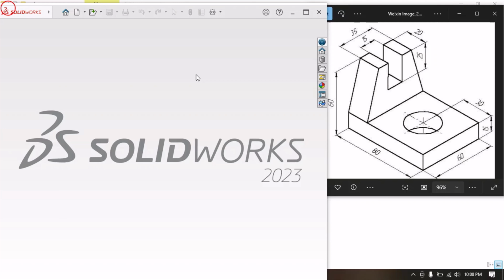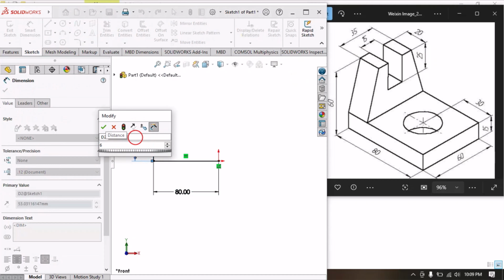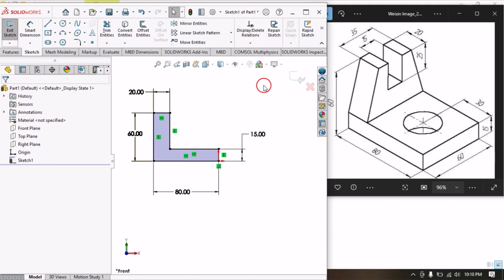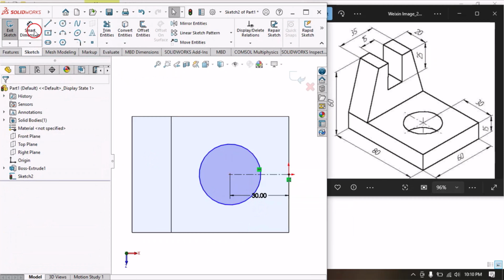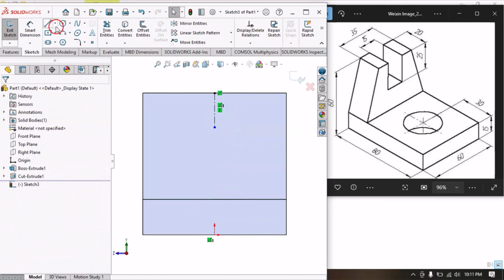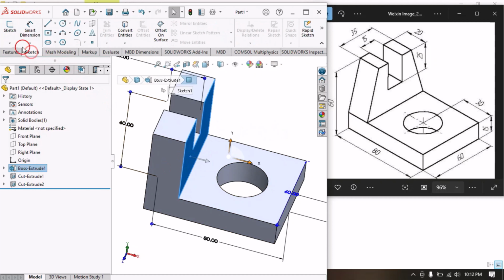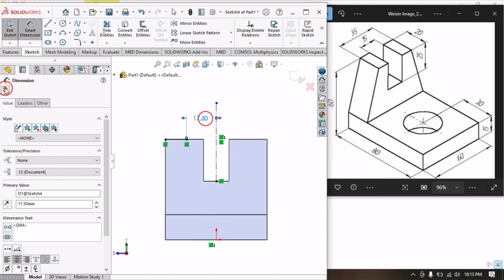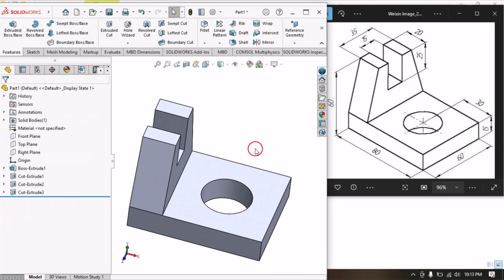SolidWorks Learning exercise 5 for beginners| SolidWorks Tutorials | Basic sketching commands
Title: SolidWorks Learning Exercise 5 for Beginners | SolidWorks Tutorials | Basic Sketching Commands & Extrude

Description:
🚀 Welcome to SolidWorks Learning Exercise 5 for Beginners! In this tutorial, you will learn essential sketching techniques and extrude commands in SolidWorks to create 3D models with ease. If you are new to SolidWorks CAD software, this step-by-step guide will help you build a strong foundation in mechanical design and 3D modeling.

📌 What You’ll Learn in This Tutorial:
✅ Creating and modifying 2D sketches using SolidWorks sketching tools
✅ Applying geometric constraints and relations to control your sketch
✅ Using Smart Dimensions to set precise measurements
✅ Mastering Extrude Boss/Base to turn sketches into 3D models
✅ Utilizing Extrude Cut for solid body modifications
✅ Best practices for designing professional SolidWorks models

✔️ Beginner-friendly and easy-to-follow step-by-step guide
✔️ Covers fundamental SolidWorks modeling techniques
✔️ Ideal for students, engineers, and CAD designers
✔️ Helps you build confidence in parametric 3D modeling